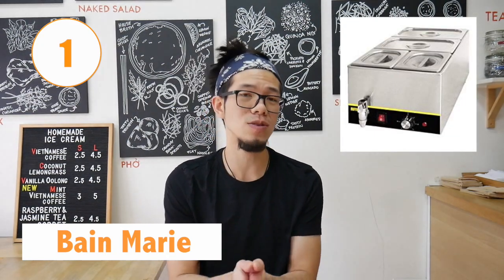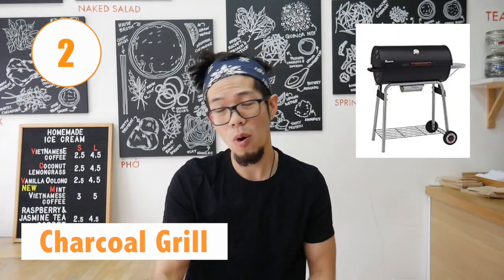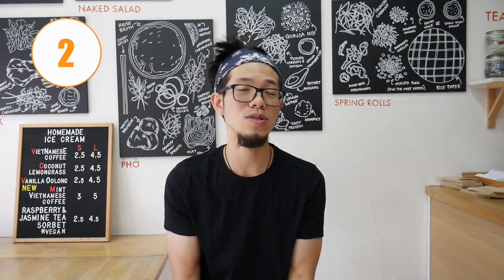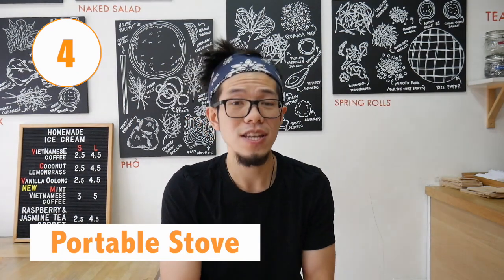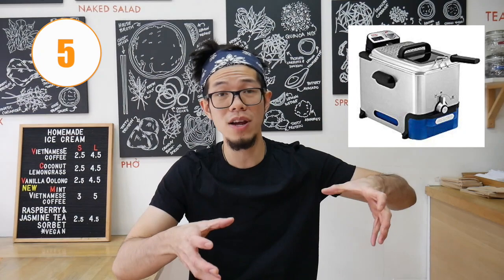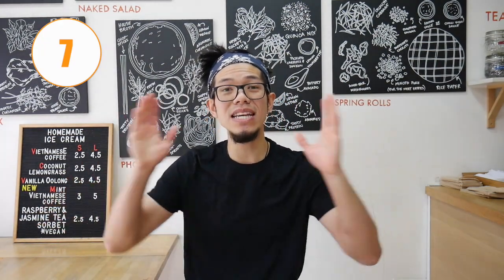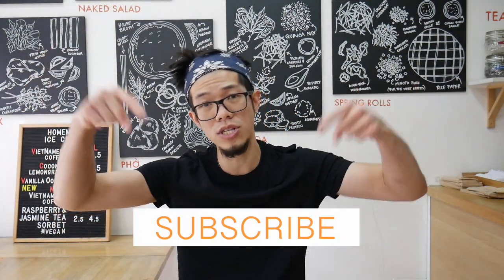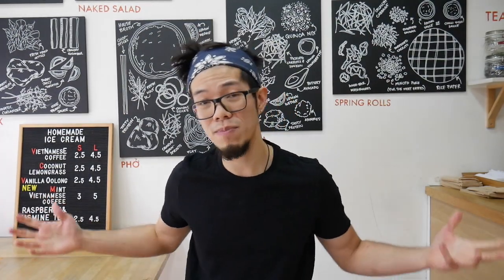7 Kitchen Equipment For ANY Food Market Stall Business | My Commerical Equipment Guide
In this video, I go through 7 kitchen equipment for ANY food market stall business and my commerical equipment guide. Having the right kitchen equipment for your street food business needs is so important to get off on the right feet when you start a business selling food. Especially when you start off, make sure you buy quality equipment because you want it to last for many years to come after many uses so cheap and okay quality will only get you so far before you have to buy a new machine when it breaks. You can invest in more heavy duty equipment when you know you want to continue down this path.

If you would like to help me stay caffeinated whilst I continue making these videos, please visit
and support me and the channel in the form of coffees :)

Below is my commerical equipment guide and what you might need to start up your new streetfood business.

Bain Maries -
Buffalo Bain Marie 150mm

Royal Catering Bain Marie

Charcoal Grills -
Uten BBQ Charcoal Grill Smoker Barbecue
Landmann 31421 - Taurus 660 Large Charcoal BBQ (Highly Recommended)

Flat Griddle Tops -
Chef-Hub Commercial Double Sided Counter Top
Buffalo Countertop Electric Griddle

Portable Stove -
Campingaz Camp Bistro 2 Camping Stove
Duronic Hot Plate HP2BK

Deep Fryer -
Tefal FR333040 Easy Pro Deep Fryer
Tefal Oleoclean Pro Fryer (Highly Recommended)
Buffalo Single Fryer 5Ltr

Contact Grill -
Buffalo Single Contact Grill Ribbed Plates

Rice Cooker -
Stick Rice Cooker 1.8L Pot Warm Warmer (Light Duty/Home)
Cuckoo SR-4600

Thinking of starting your own Market Stall Business?